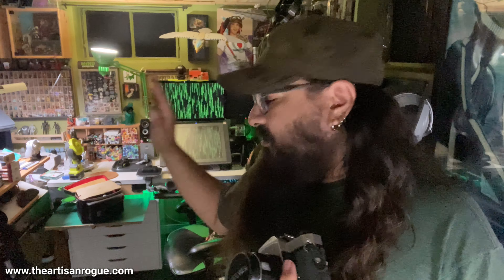Journal 7/15/2024 - “What’s coming up”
A quick entry.
Channels you should be following!

REAL WORLD Places you should check out!